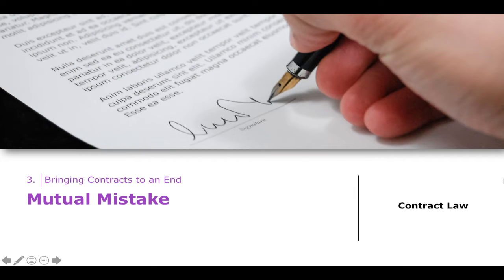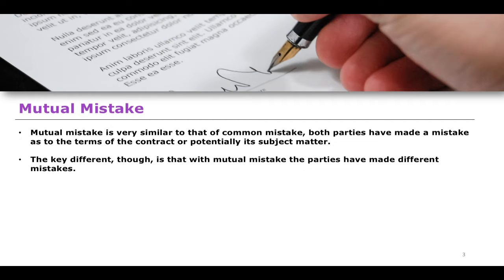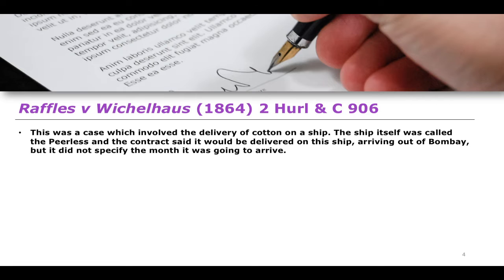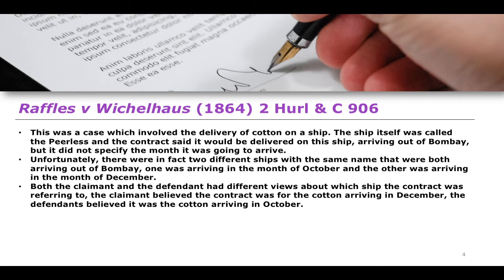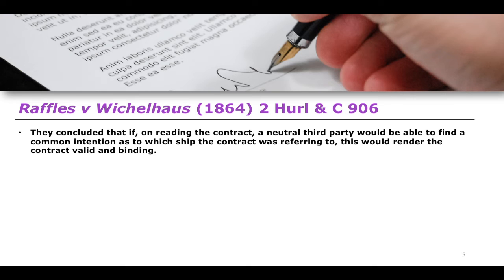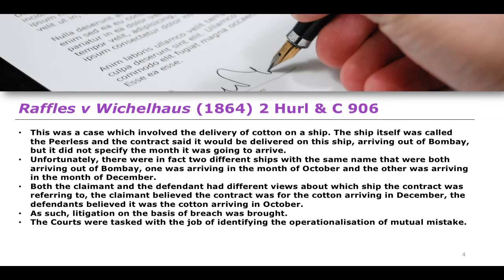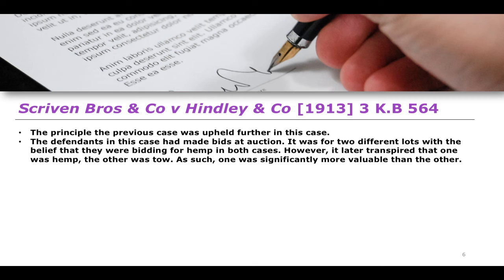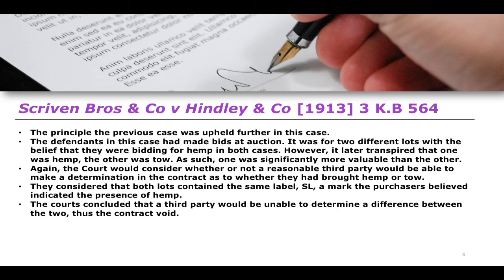Mutual Mistake | Contract Law